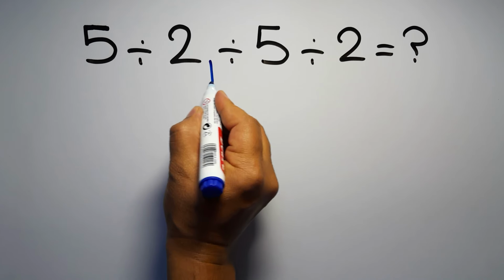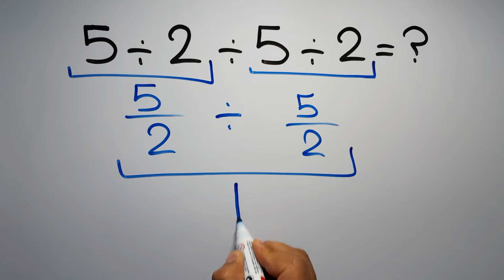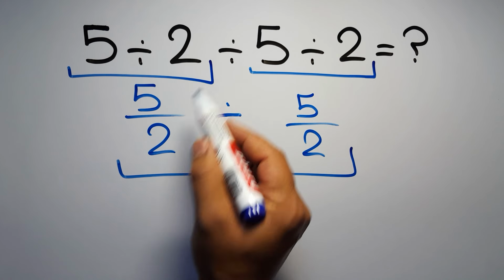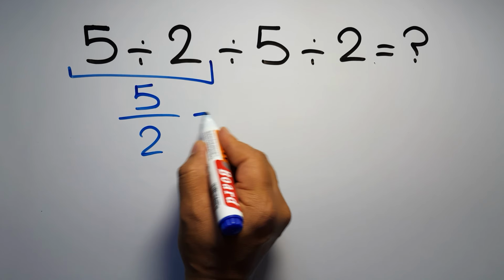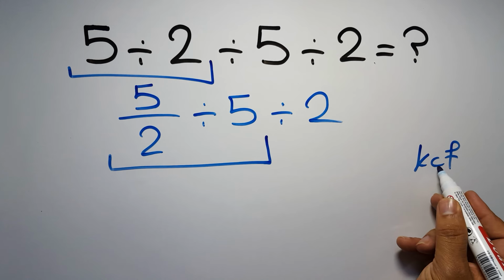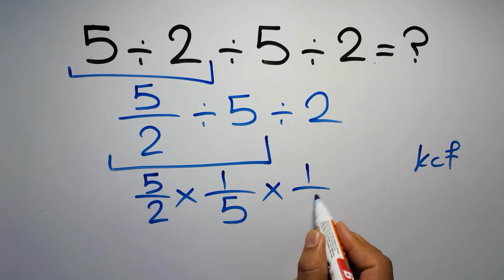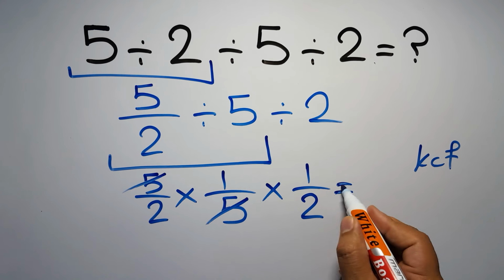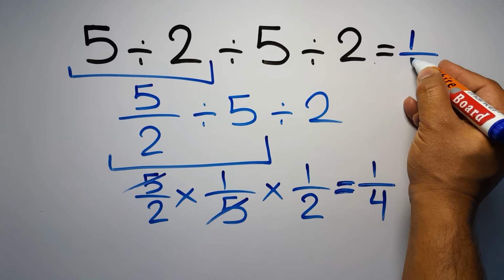Only Geniuses Solve This Fast!